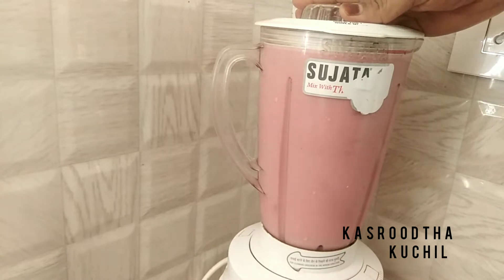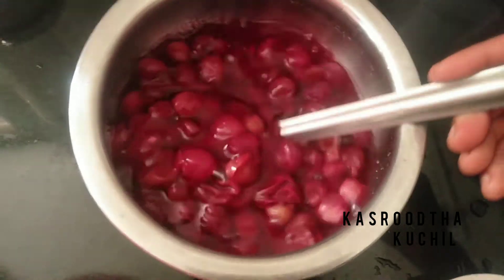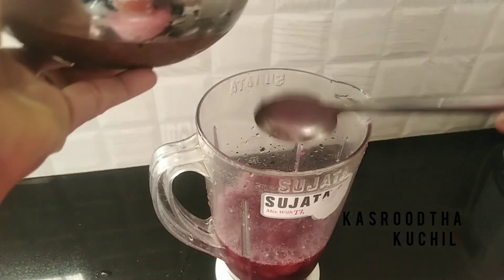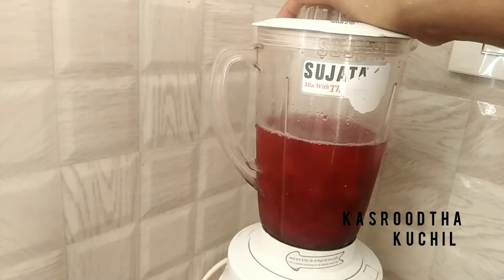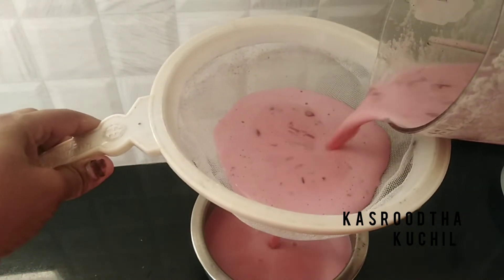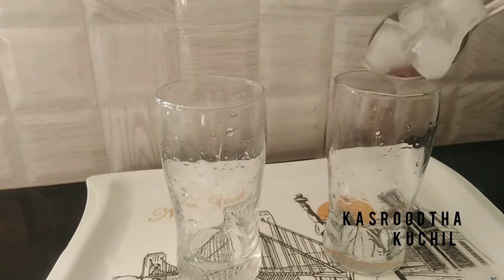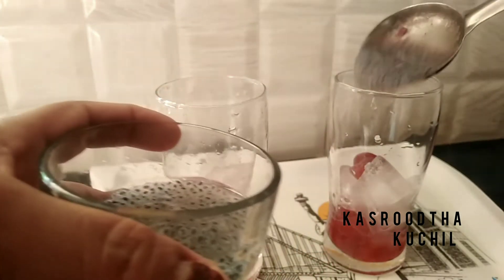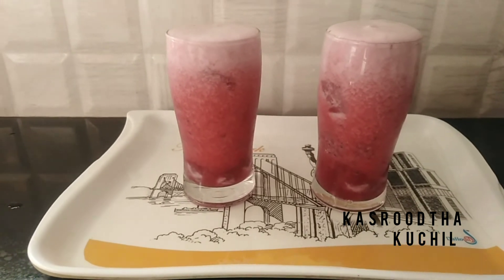മുന്ത്രി കൊണ്ട് ഇങ്ങനെ ജൂസ് ഉണ്ടാകി നൊകാം